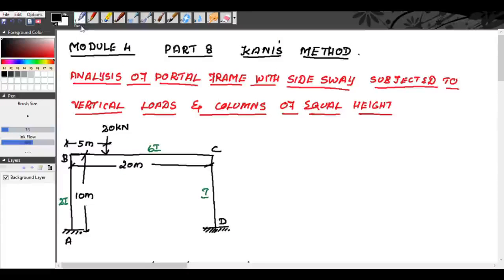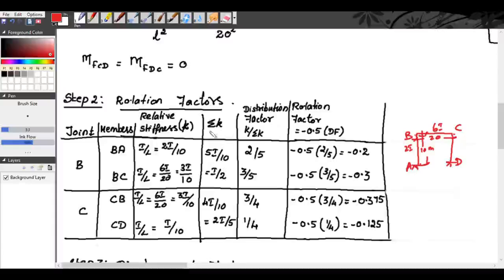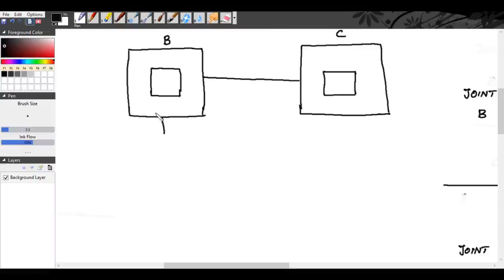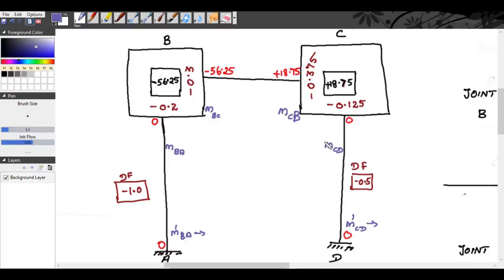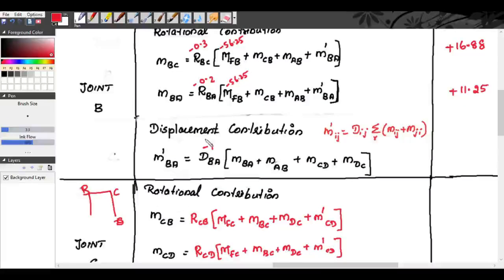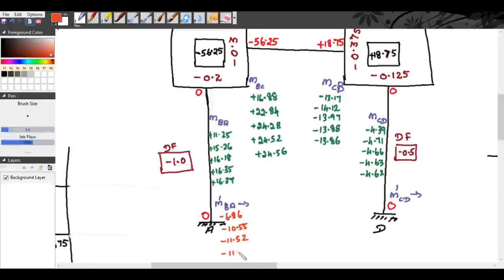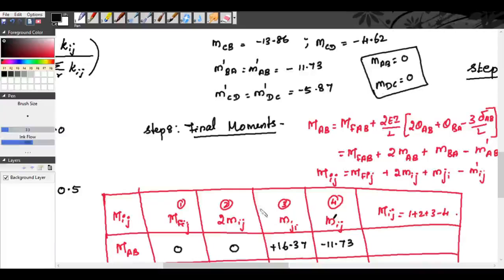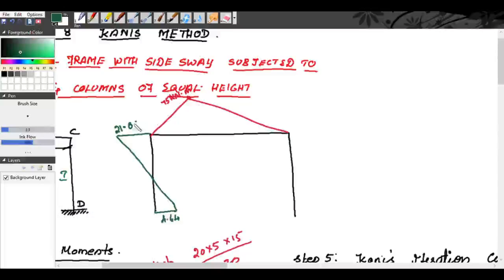ANALYSIS OF PORTAL FRAMES WITH SIDE SWAY || VERTICAL LOADS AND EQUAL COLUMN HEIGHT SA 2 MOD 4 PART 8